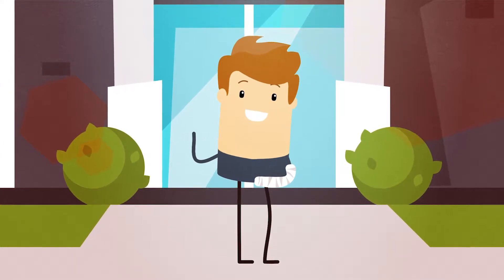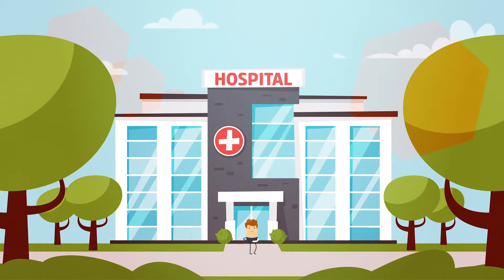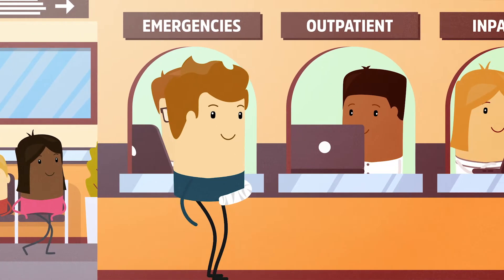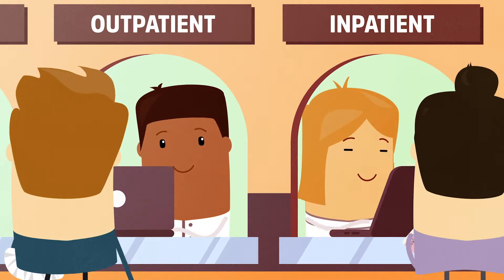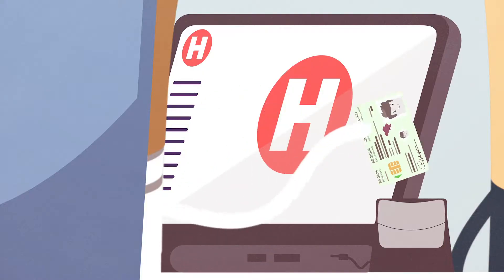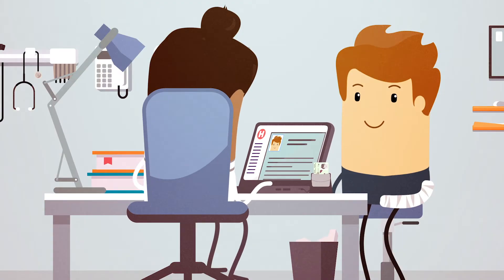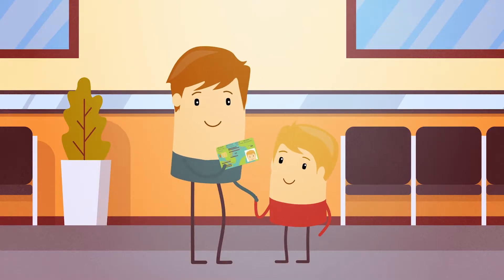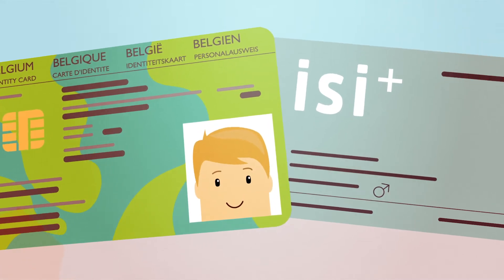Your identity card, your access to healthcare at the hospital. Always have it with you!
When you arrive at the hospital, you only need one document: your electronic identity card.
Watch the video. A campaign from health insurance funds, hospitals and NIHDI.